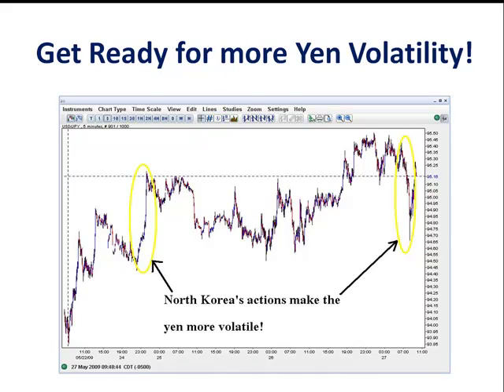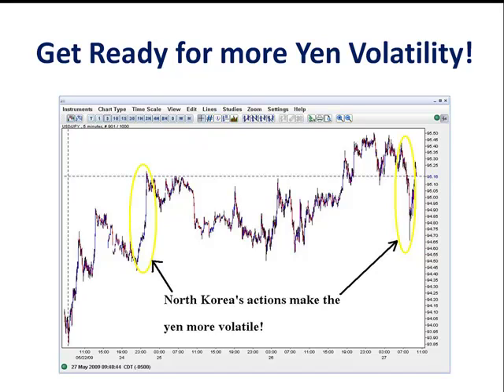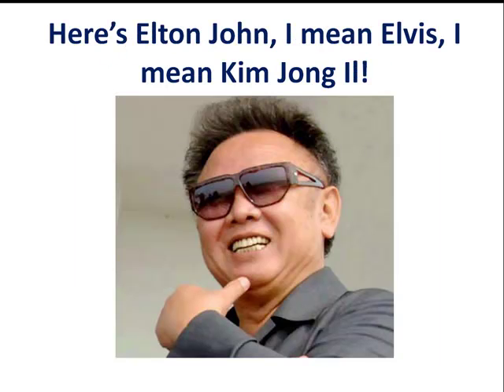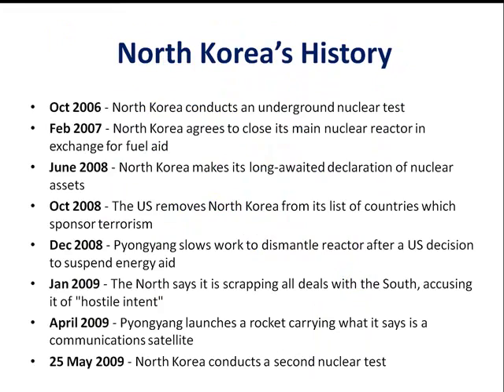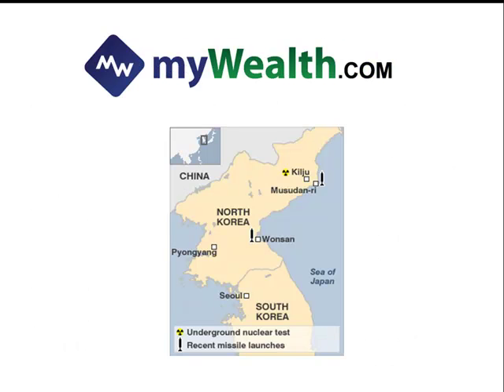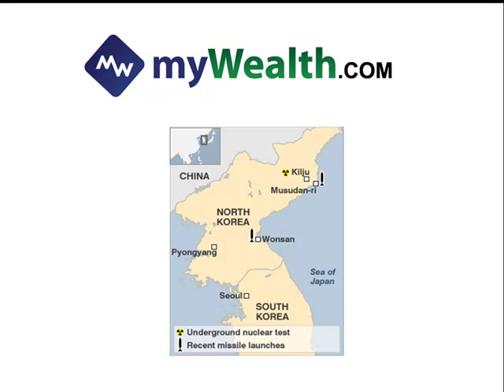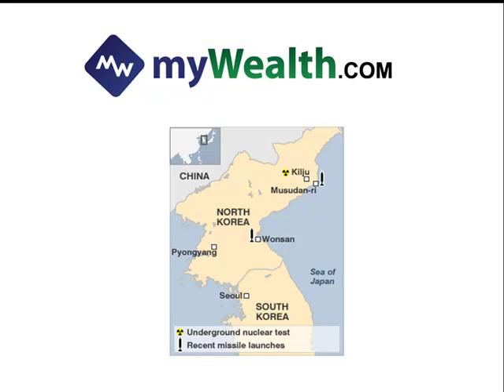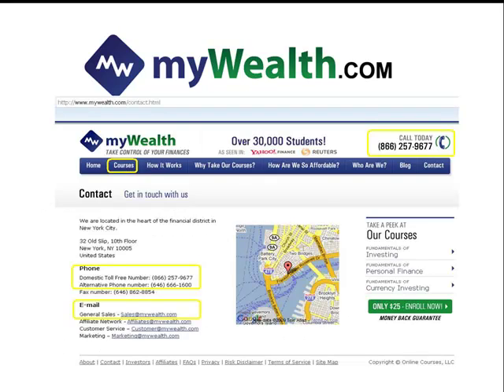North Korea's Nuke & Missile Tests Shake up the Yen!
See now North Korea is making waves in the currency world!